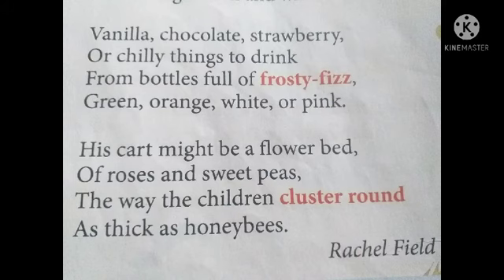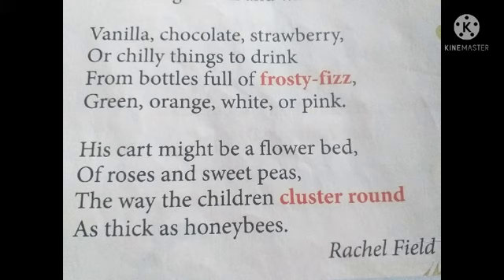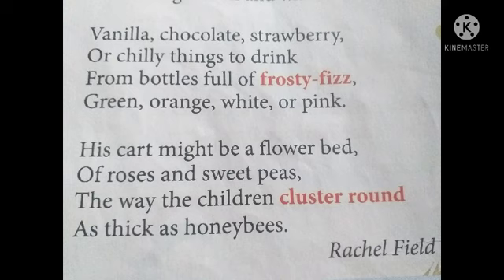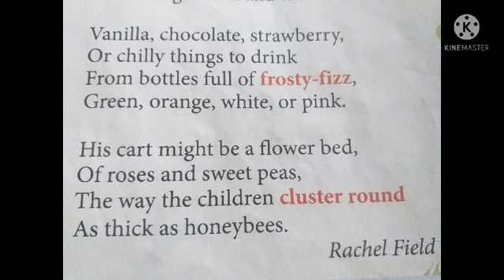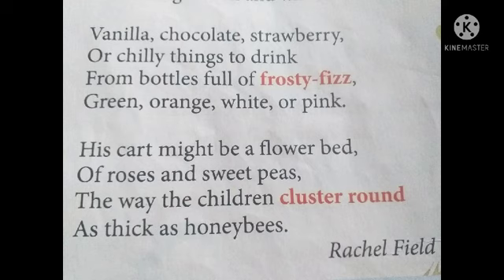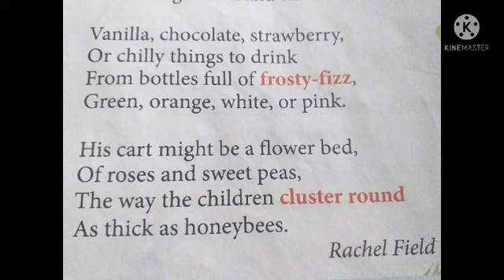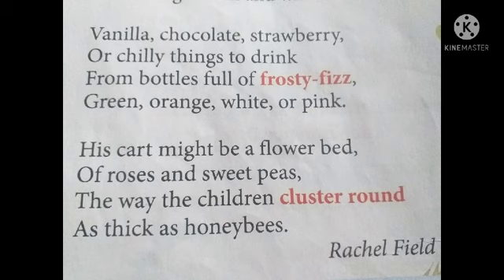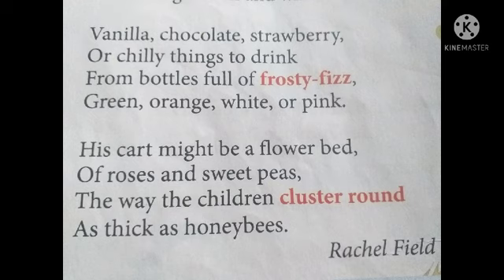CLASS ‐ 3, ICE CREAM MAN (PART 2)